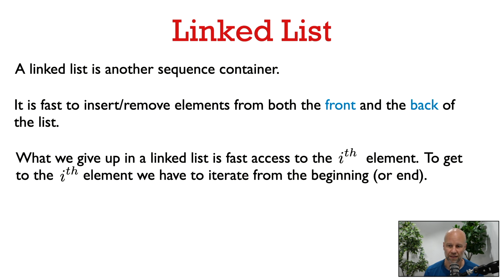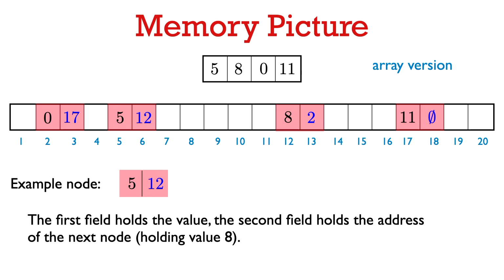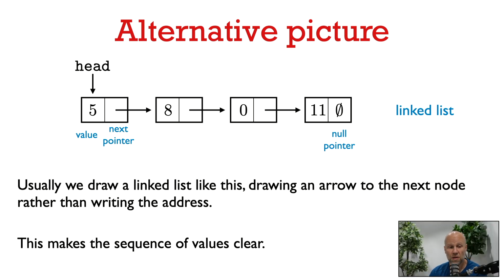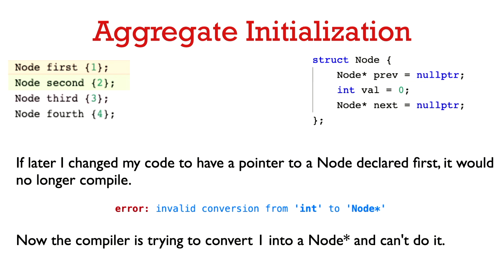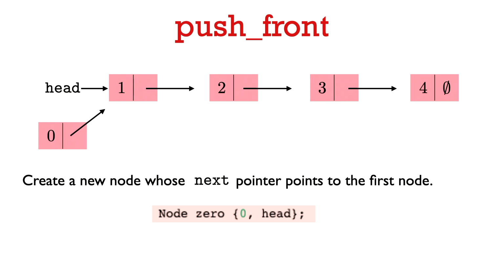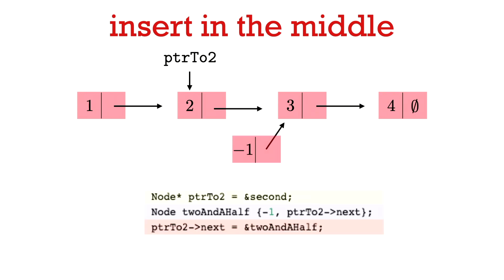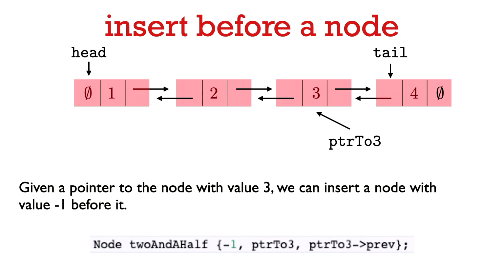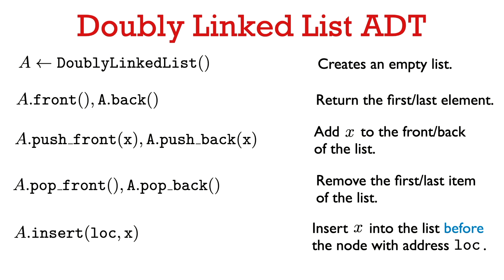31251 Lec 2.4: Linked Lists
In this video we go over a linked list data structure.  Linked lists come in several varieties, for example singly linked list or doubly linked lists.  The C++ standard library implements both of these, as std::forward_list and std::list, respectively.

In a doubly linked list it is fast (constant time) to add/remove an element from either the front or the back of a list.  Given a pointer to a node in the middle of the list, it is also fast (constant time) to remove this node, or insert a new node before it.  Compared to a resizable array, in a linked list we give up the ability to access the ith element in constant time--in a linked list to get to the ith element we just have to traverse the list starting from the beginning (or end).